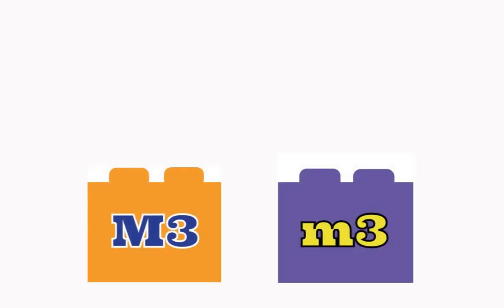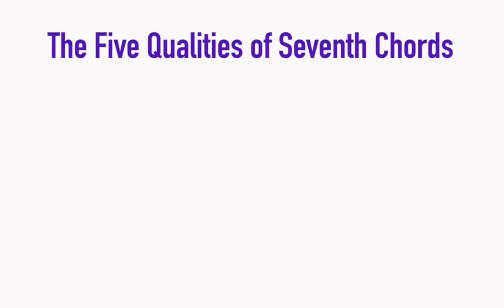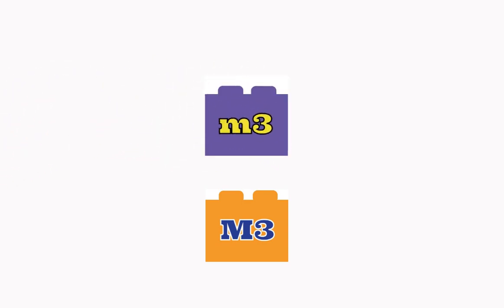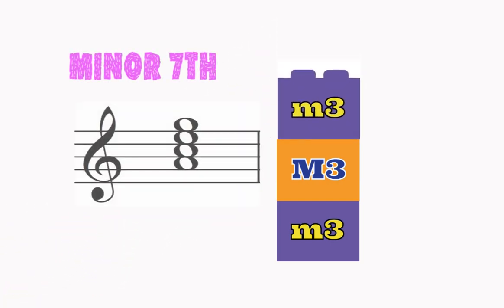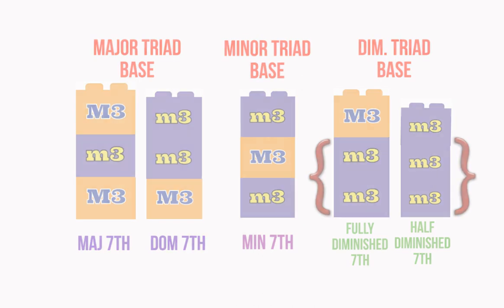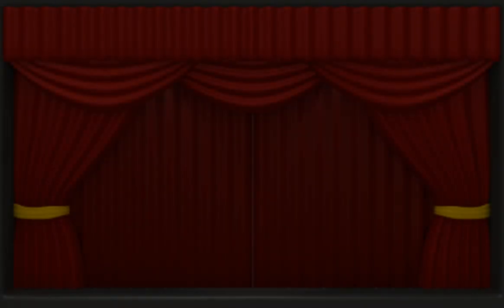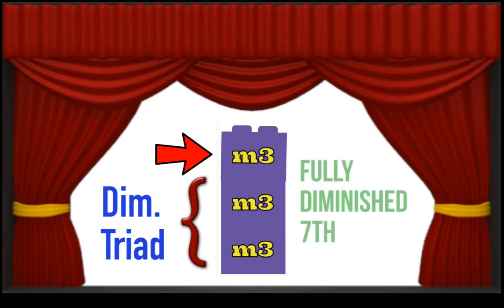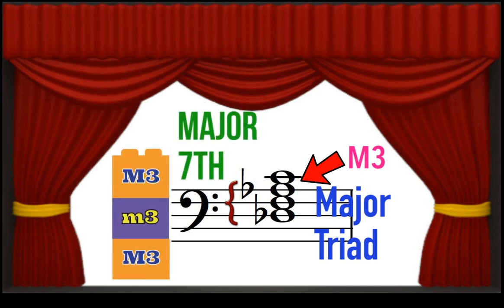All About Seventh Chords, Pt. 1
Dr. Kurt Sander simplifies the theory of seventh chords.  Here he shows how the five different qualities of seventh chords in tonal music can be represented by toy building blocks that represent major and minor thirds.